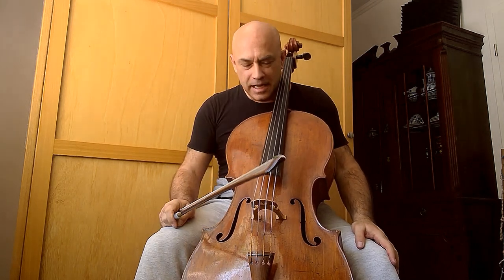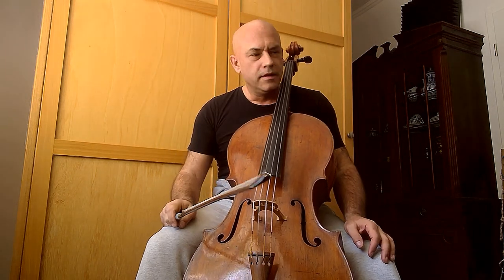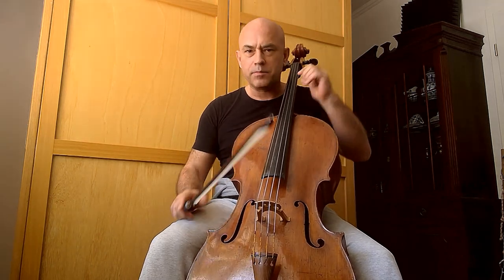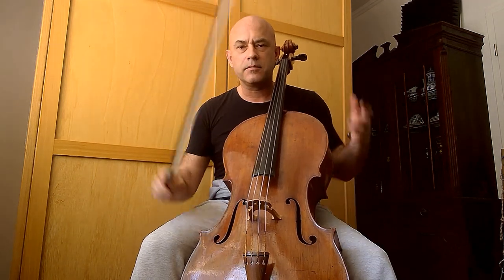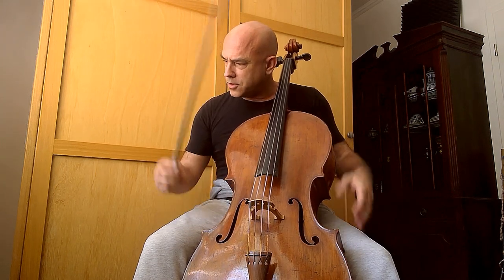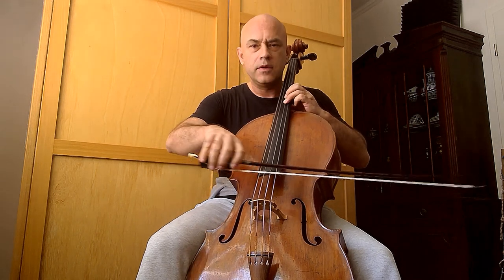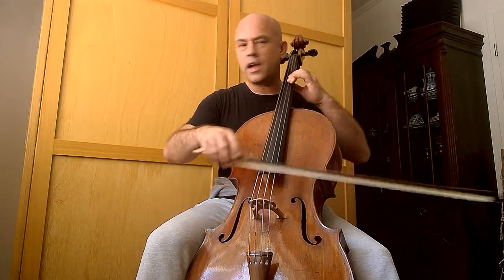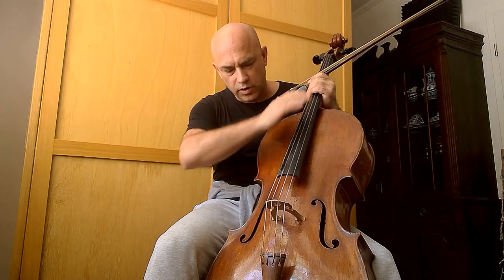First Lesson | WINGS.WITH.RINGS mind whirls heart sings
in paragliding we say you need AIRTIME
same here you need CELLOTIME
  - GREAT - CELLOTIME -

WINGS.WITH.RINGS
CELLO ONLINE CLASSES

RINGS.plays.STRINGS
the mind whirls the heart sings

Let's scrub to gain that resin taste again!
Cheers Nicolas Rings